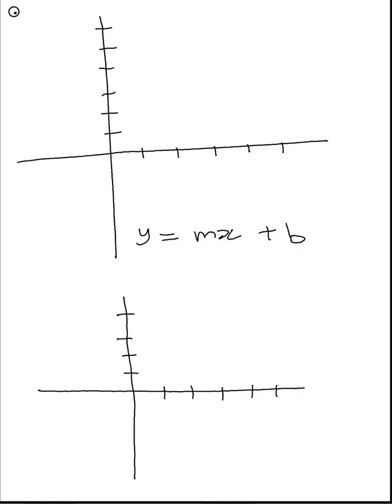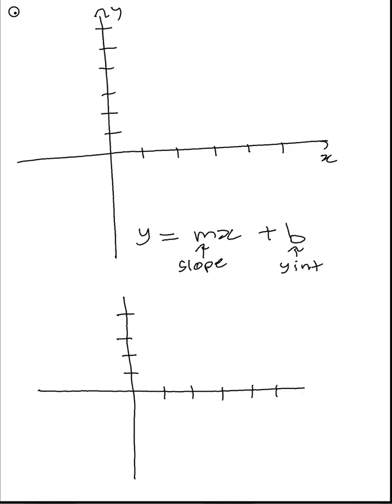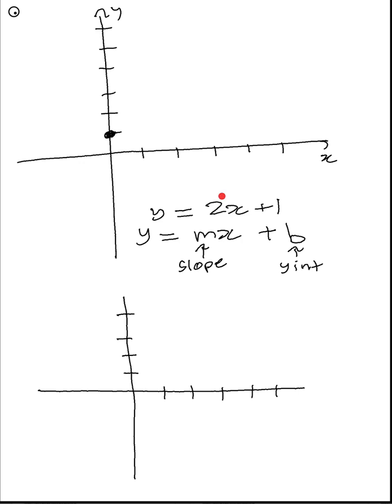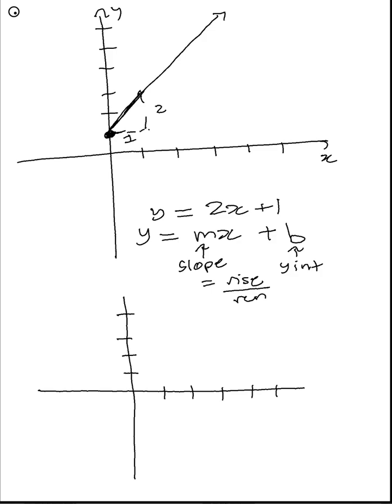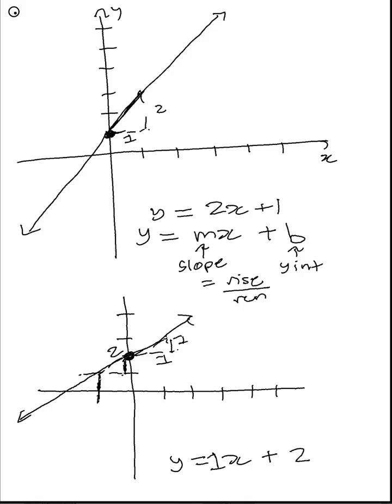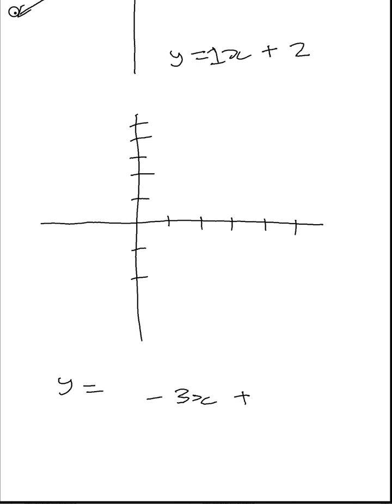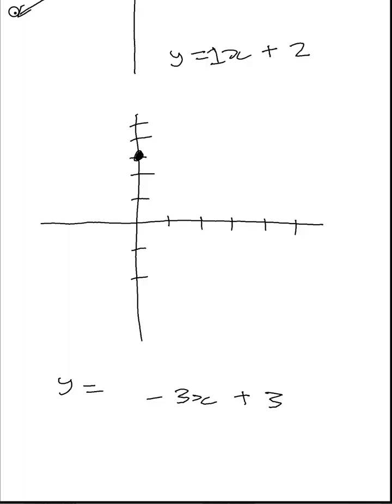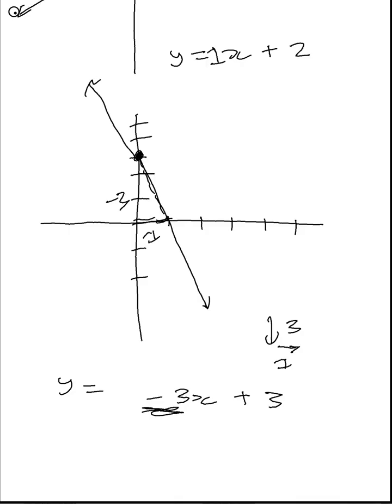Graphing Linear Equations